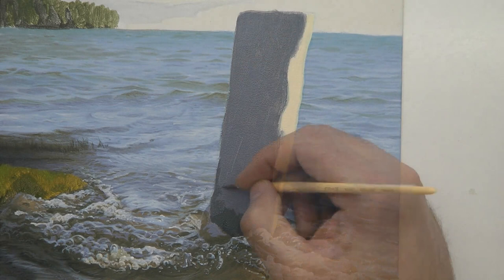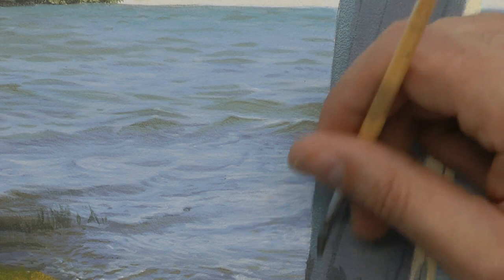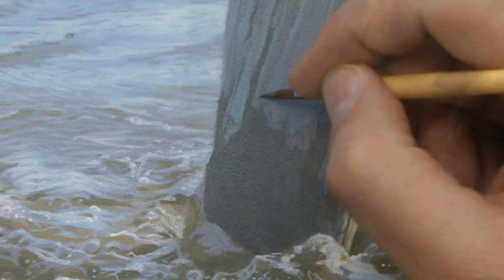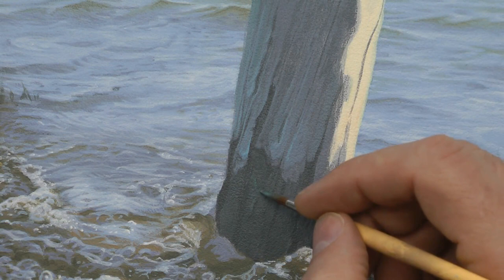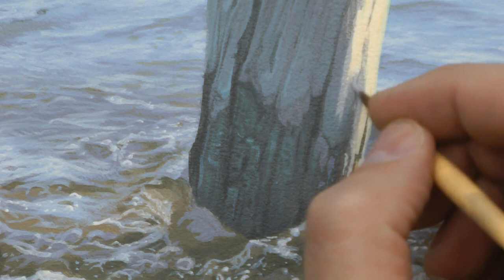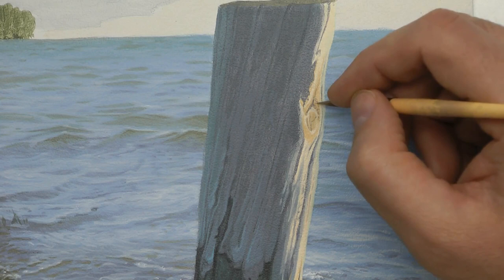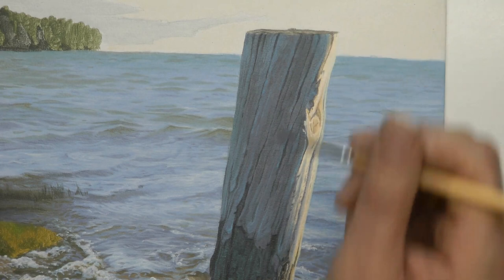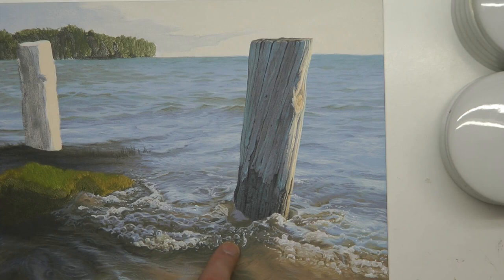Learn To Paint Wood | Decaying Wood Piling Textures | Acrylic Tutorial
This Video is from my Power To Paint collection video "Serenity's Rhythm" on how to paint eroded wood pilings. The video shows how to block in, develop shape and form and how to detail wood textures. I will show you how to achieve high detail with minimum effort in this art instruction video. Happy painting! - Derek C. Wicks

Brushes I use:
SCROLL TO BOTTOM OF PAGE